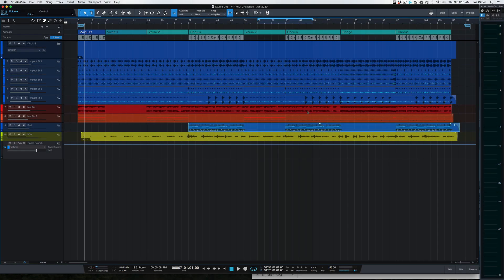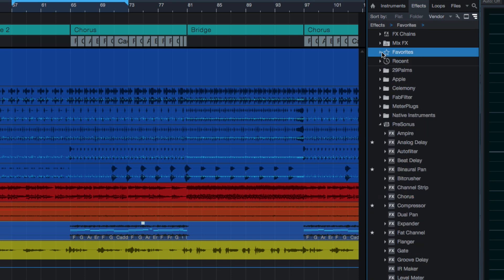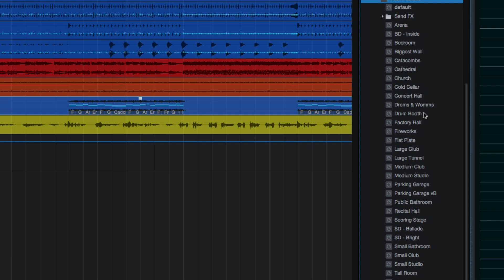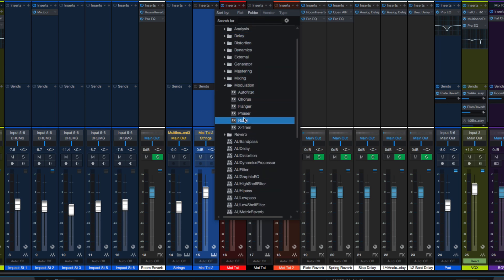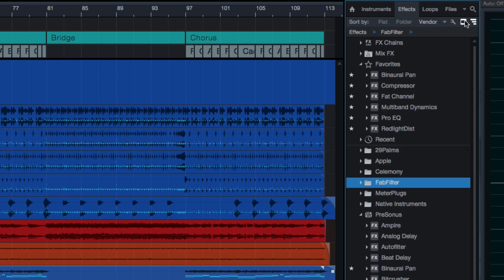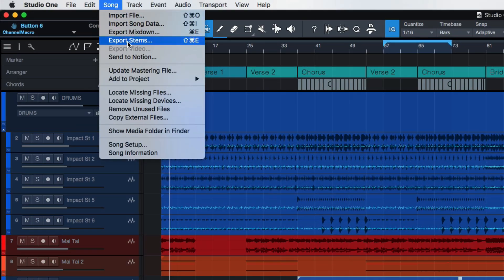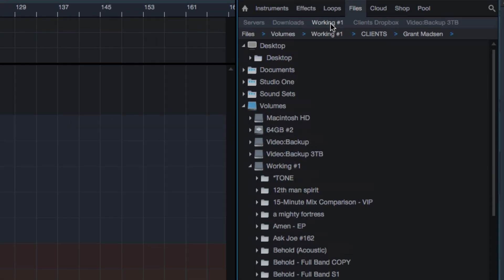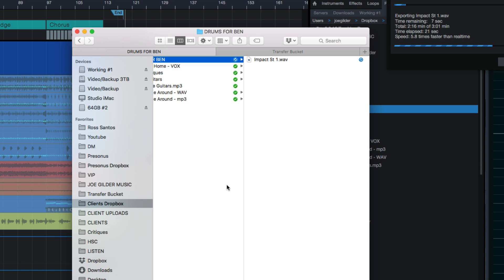How to Use the Browser in StudioOne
Joe Gilder shows us some nifty tricks inside the browser in Studio One.